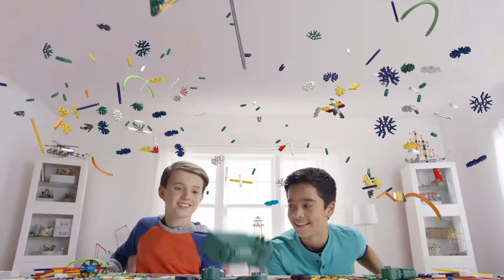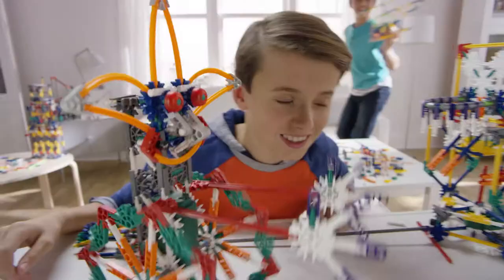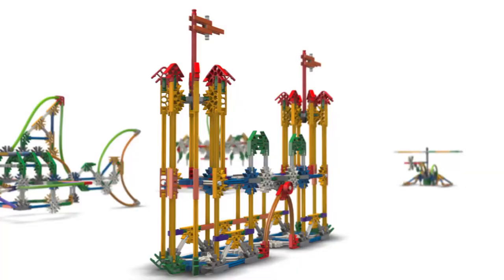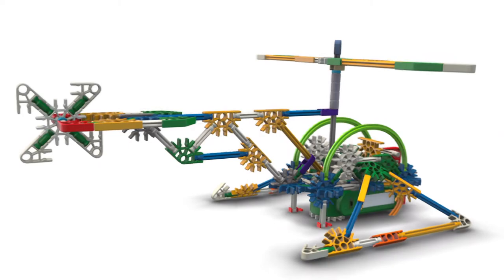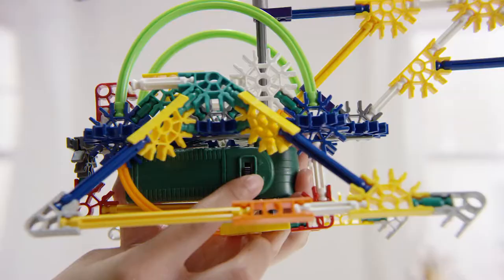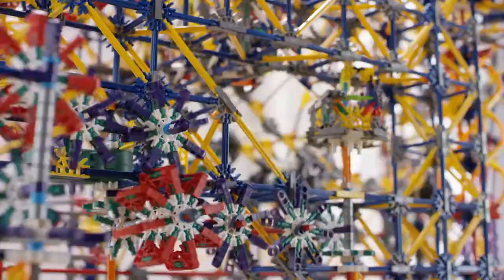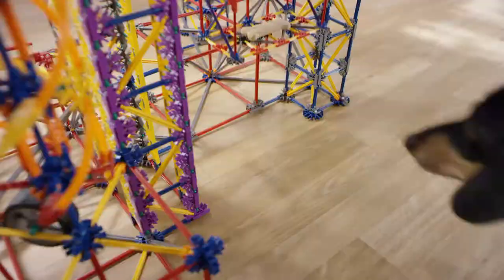K'NEX Imagine Power And Play Motorized Building Set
Let your child create whatever they can think of with the Imagine Power and Play Motorized Building Set from K'NEX!

Set contains 529 K'NEX parts to build 50 unique models.
Set includes a battery-powered motor that gives life to the K'NEX pieces. Requires 2 "AA" batteries, not included.
Comes in a suitacase style package to store all K'NEX parts, or partially and fully built models.
Set comes with an easy-to-follow instruction manual. Ideal for kids 7 and up.
STEAMagination - It's the connection of STEAM (science, technology, engineering, arts, & math) with a child's curiosity and creativity. It powers the fun of each K'NEX set.
K'NEX supports the developmental growth of hand-eye coordination, fine motor skills, problem-solving skills, & spatial awareness.
K'NEX rods and connectors are responsibly made in America at a landfill-free, zero-waste green manufacturing facility in Hatfield, Pennsylvania.
Broken part? Missing part? We'd be happy to help!